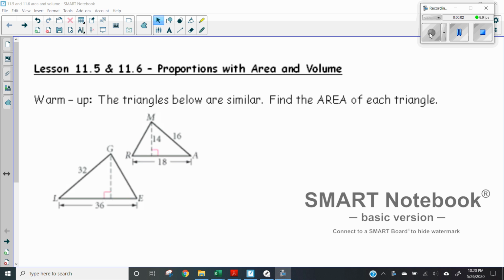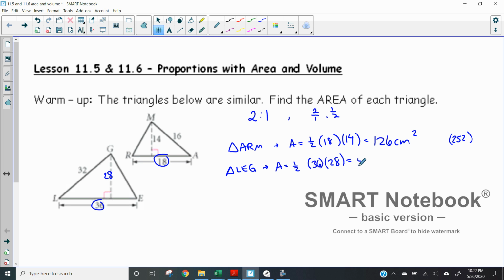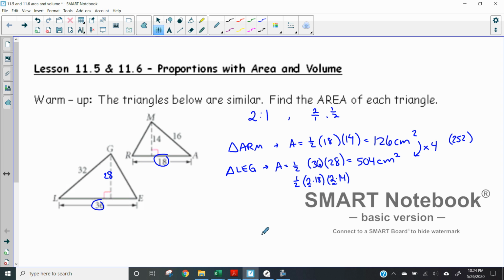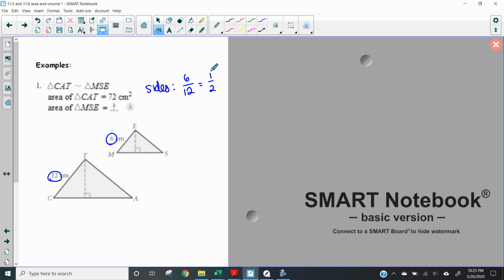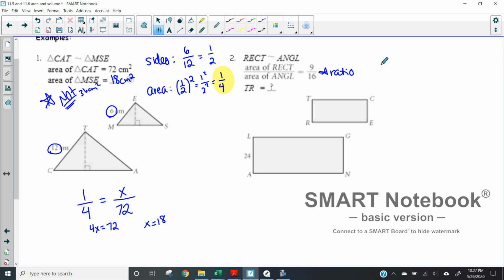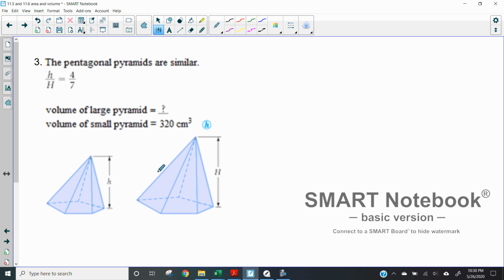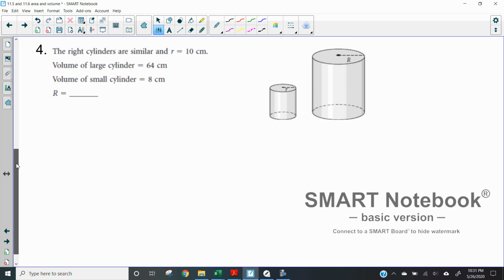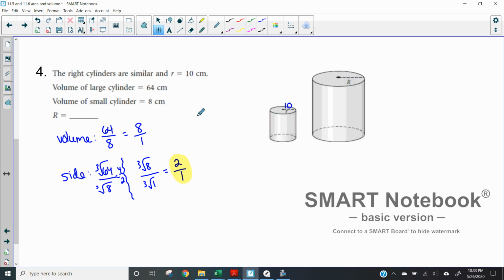A Geo - 11.5/11.6 Proportions with Area and Volume